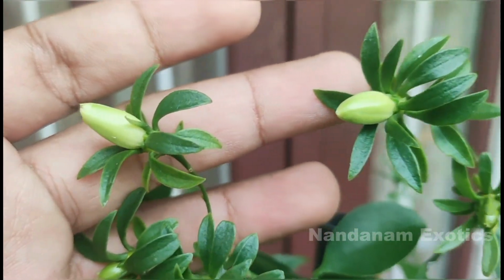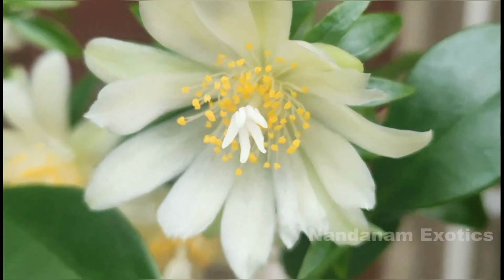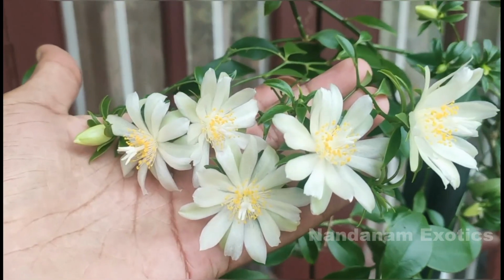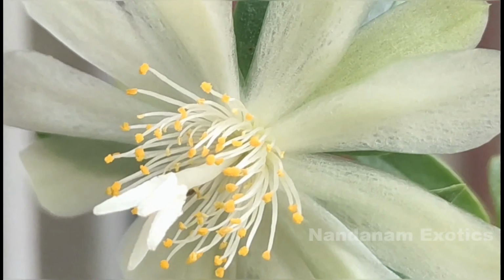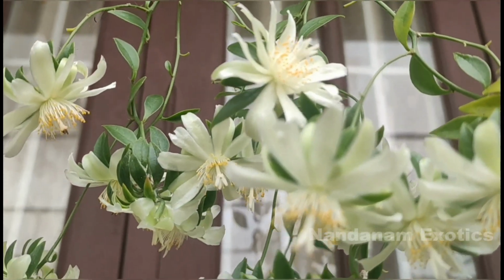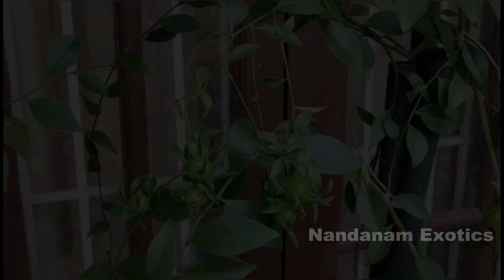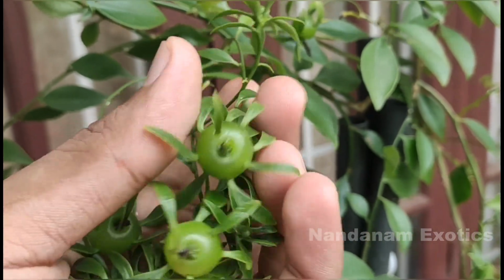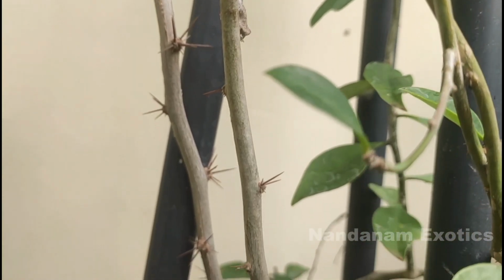Lemon Vine (Pereskia aculeata) Tropical Cactus Care & Culture / Nandanam Exotics / By Nirmal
Pereskias are the tropical version of cactuses that are awesome for both ornamental and fruit gardens. In this video we get to see the beautiful blooms and fruit of this cacti. They are great options for bringing alot of color and interest to the garden. Hope the video is informative. Happy gardening friends.